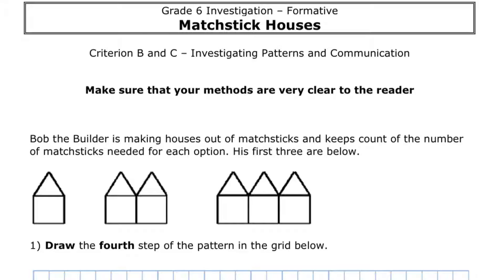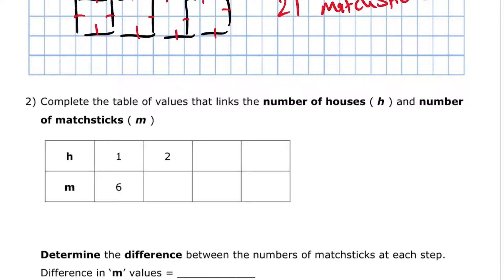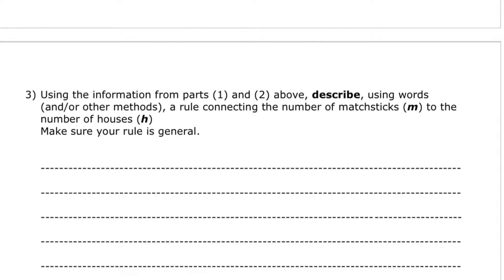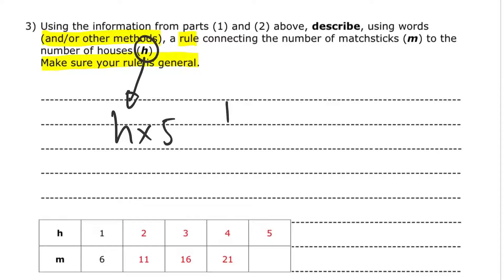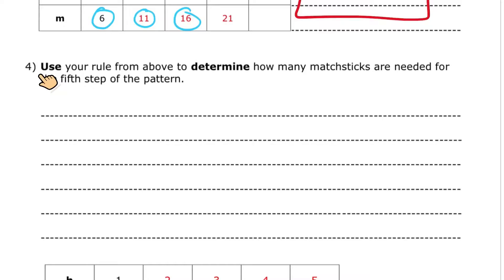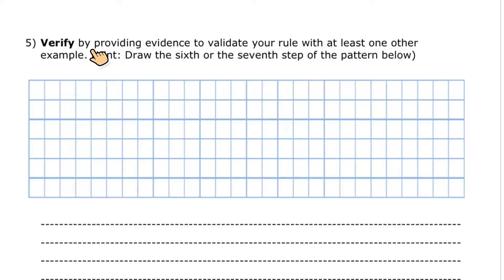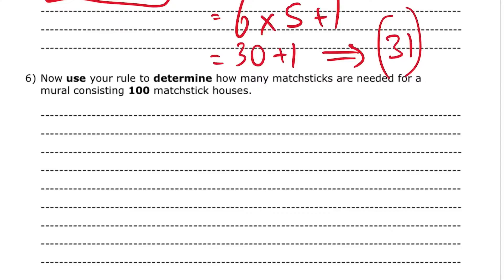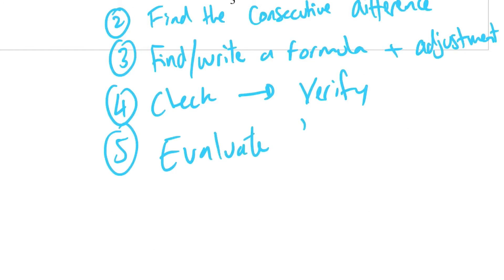Investigating number patterns | How to answer a test question! | Beard Squared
ABOUT THIS VIDEO:

Investigating number patterns | How to answer a test question!

Thank you to Mr. Khanzadah for the assessment resource.

iPad Pro 10.5" 256GB:

Apple Pencil:

UAG iPad Pro 10.5" Case:

Zoom H1 Handy Recorder:

Rode SmartLav+:

Rode SmartLav+ to work with Zoom H1:

Blue Yeti Microphone:

Apple USB 3.0 Camera Adapter:

RavPower iOS Flash Drive:

EasyAcc PowerBank (updated version):

APPS MENTIONED:

Doceri:
LumaFusion: